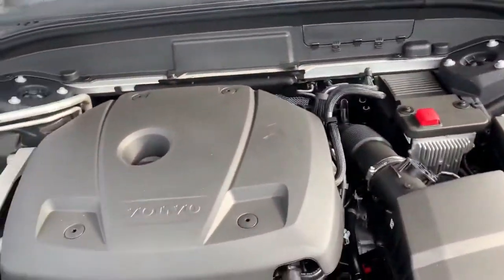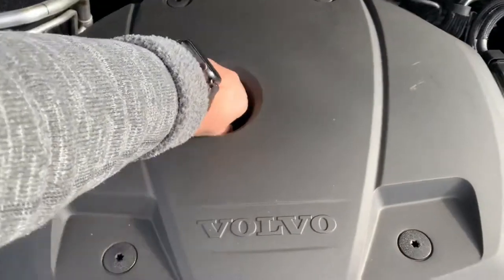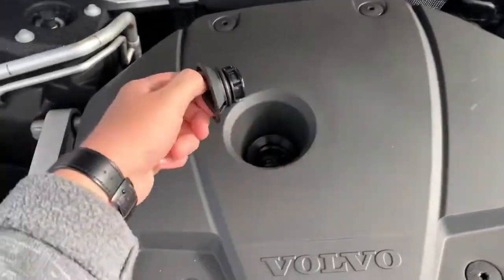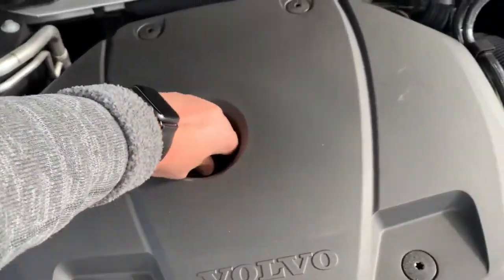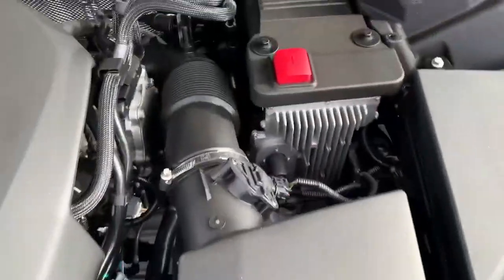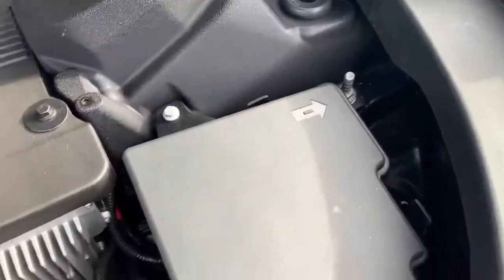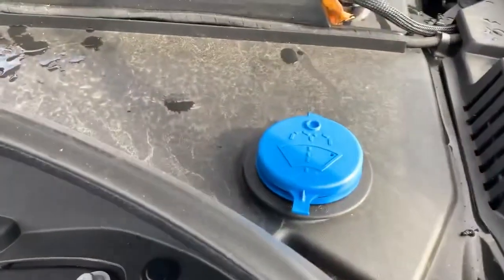Checking Wiper Fluid and Under the Hood of Your Volvo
Our product specialist, Jacob Rice, demonstrates how to check your wiper fluid and features under the hood in Volvo Cars.